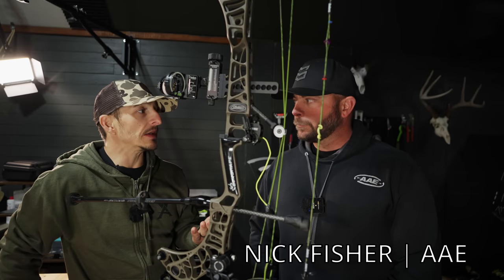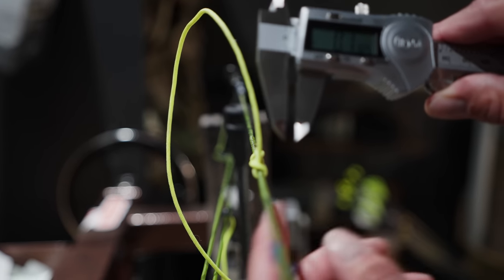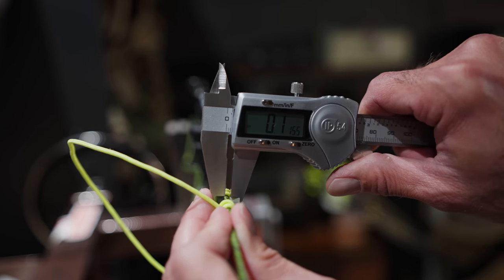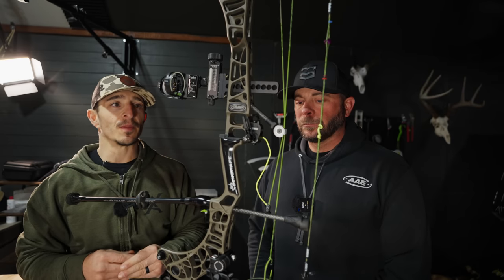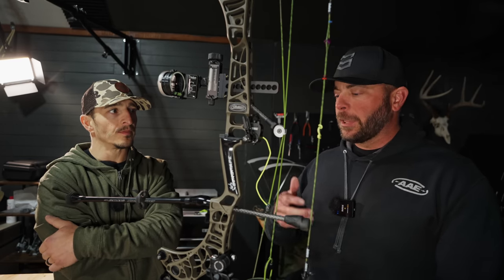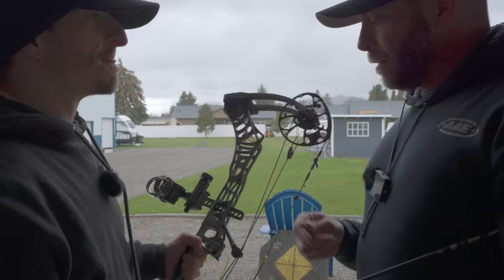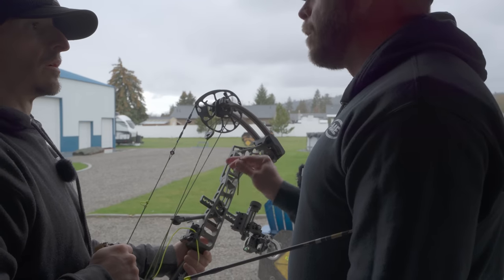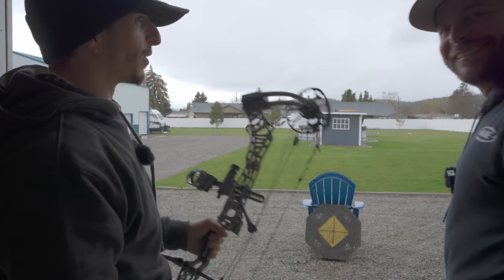TORQUE TUNE YOUR SIGHT || AAE EP 2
TORQUE TUNE YOUR SIGHT || AAE EP 2 - Here's how to torque tune your bow if you're running a dovetail sight to create the most forgiveness out of your bow!

5 Tactics that will improve your odds on public land.